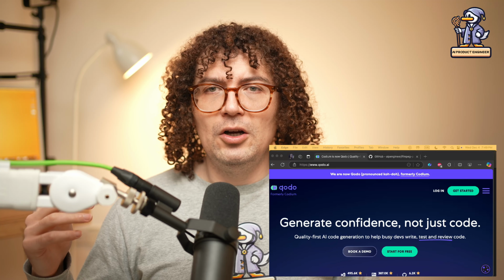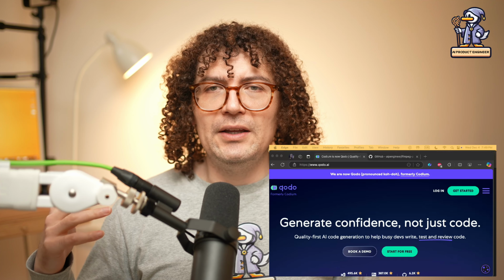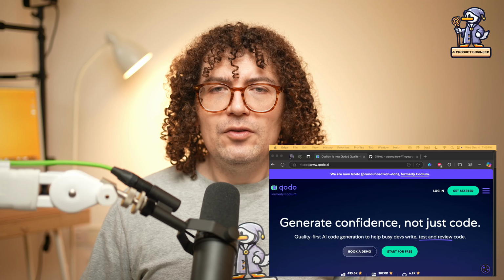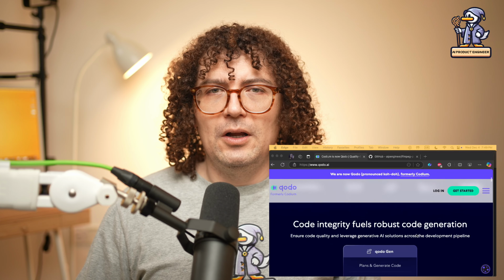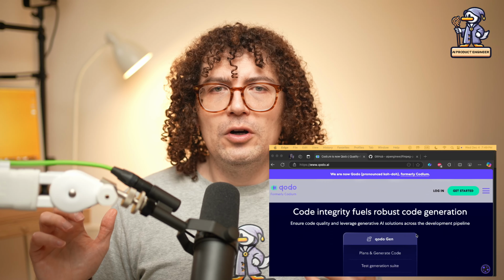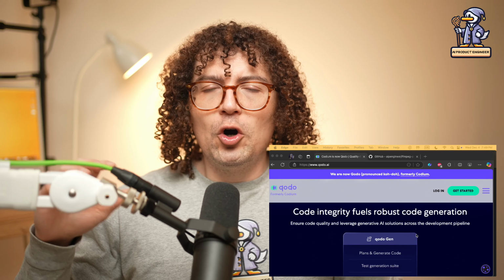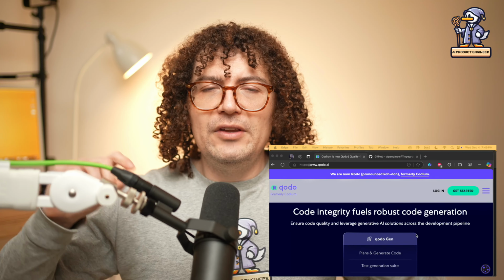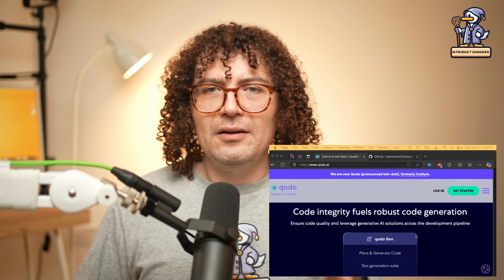Qodo AI Full Development Pipeline vs Sonnet 3.5, GPT4o, Gemini Advanced | The Future of Coding?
In this episode of the AI Product Engineer show, we explore Qodo, an AI-powered tool designed to streamline the entire development process. From code generation and testing to pull request preparation, Qodo offers a comprehensive suite of features to boost developer productivity. We put Qodo head-to-head with popular LLMs like ChatGPT, Claude, and Gemini, evaluating its performance in terms of code quality, speed, and accuracy. Join us as we uncover the potential of Qodo to reshape the future of coding.

And join We are the community building the AI products of the future!